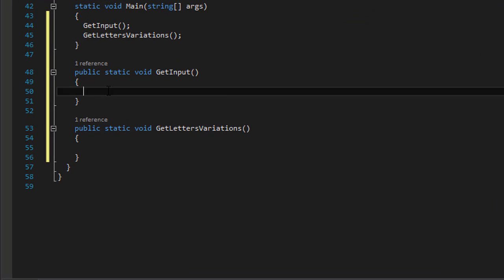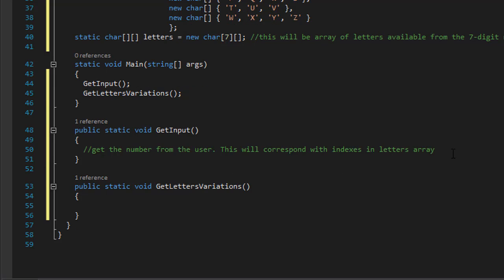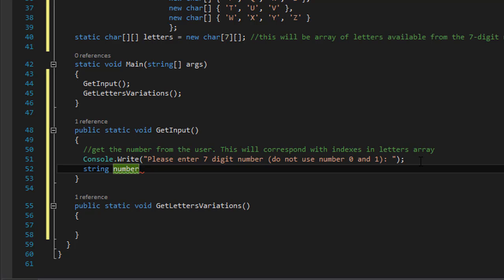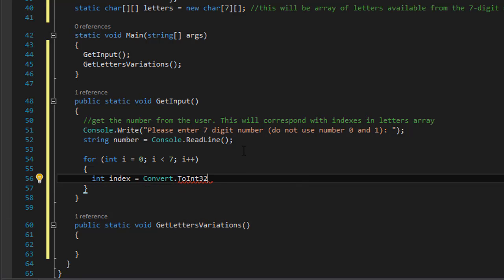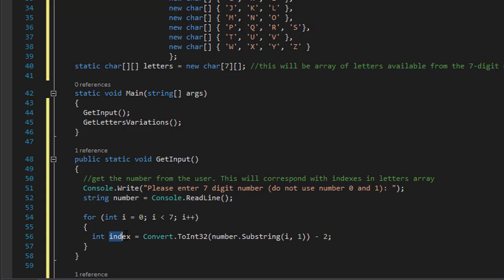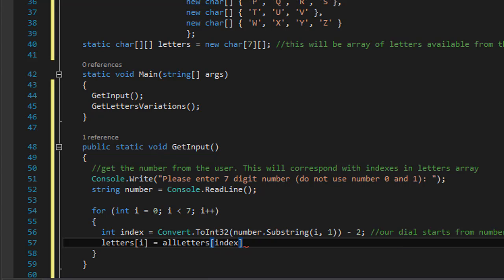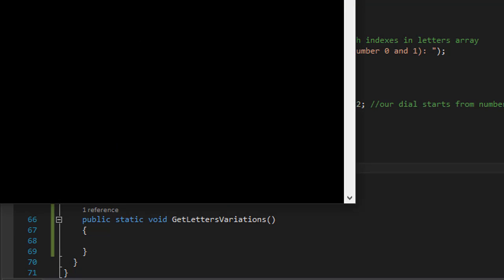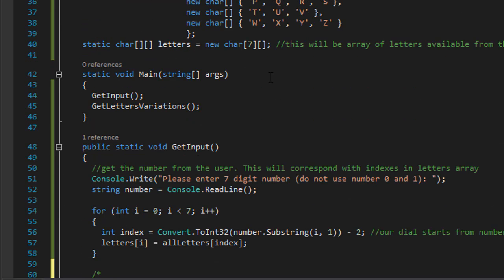C# How To Program: Telephone-Number Word Generator Part 2 of 3 - C# Loops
C# How To Program: Telephone-Number Word Generator Part 2 of 3  - C# Jagged Array, Loops, Nested Loops, Advanced nested Loops

Each seven-letter word corresponds to exactly one seven-digit telephone number. The restaurant wishing to increase its take-home business could surely do so with the number 825-3688 (i.e., “TAKEOUT”).
Each seven-digit phone number corresponds to many separate seven-letter words. Unfortunately, most of these represent unrecognizable juxtapositions of letters. It’s possible, however, that the owner of a barber shop would be pleased to know that the shop’s telephone number, 424-7288, corresponds to “HAIRCUT.” The owner of a liquor store would, no doubt, be delighted to find that the store’s telephone number, 233-7226, corresponds to “BEERCAN.”
“PETCARE.”
Write a C# program that, given a seven-digit number, writes to a file every possible seven-letter word corresponding to that number. Avoid phone numbers with the digits 0 and 1.